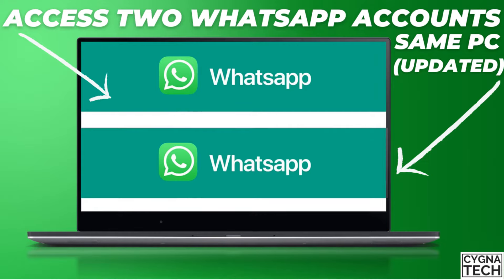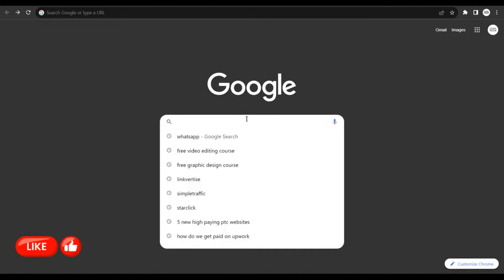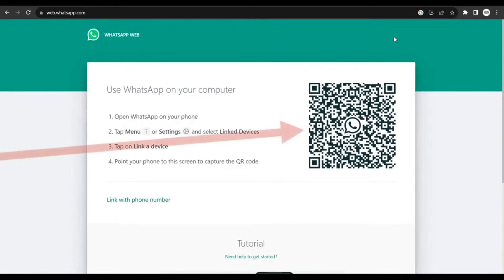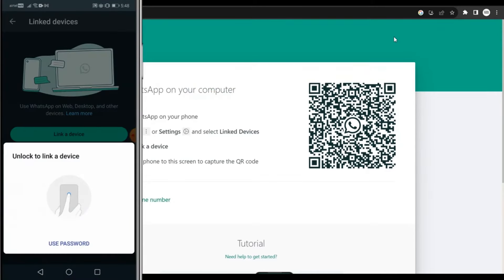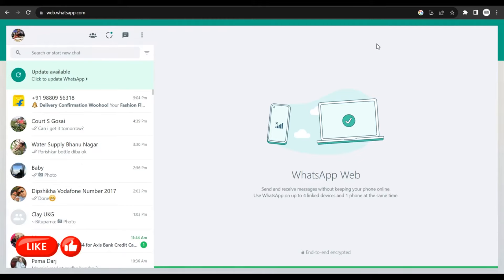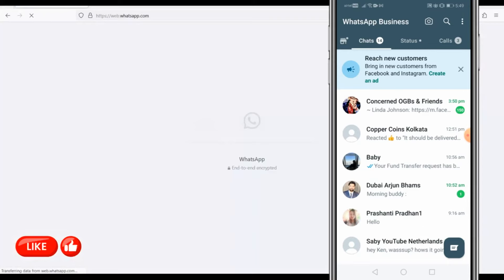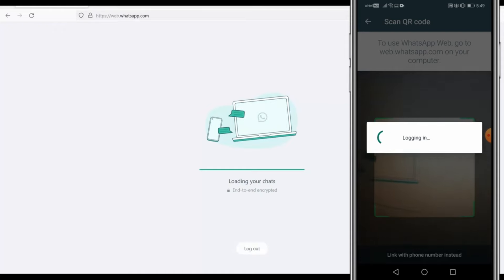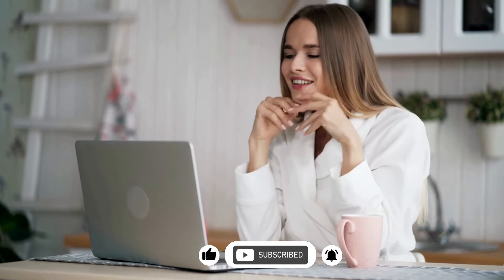How to Use Two WhatsApp Accounts on One PC | Dual WhatsApp on Same PC | Step-by-Step Tutorial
Cheers!!!
Ken
Team CYGNATECH